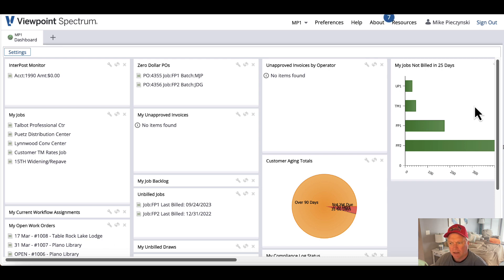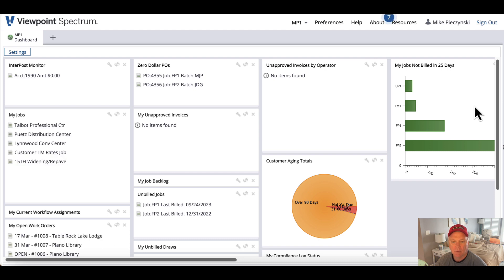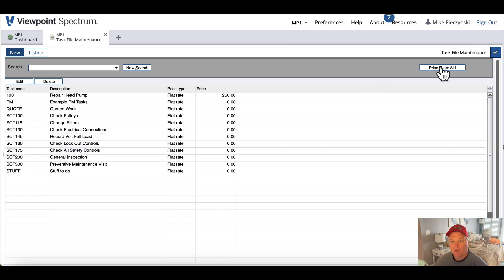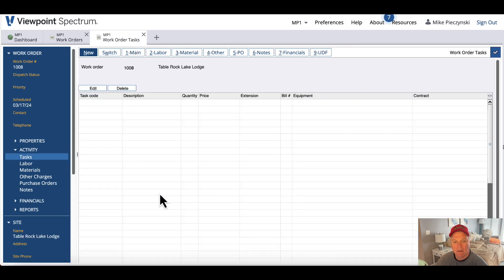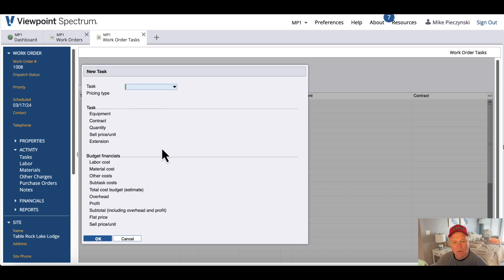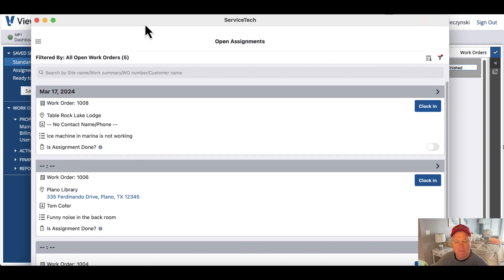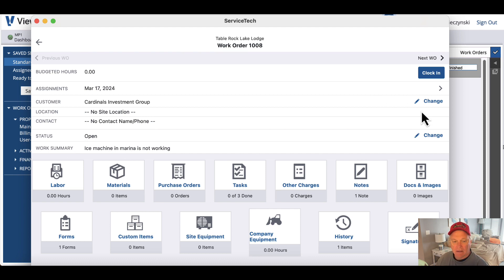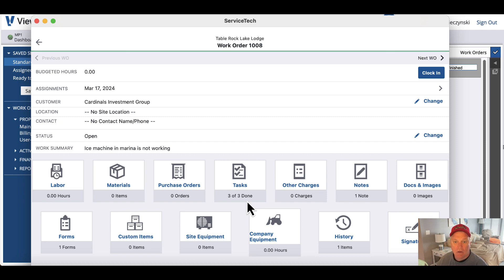Viewpoint Spectrum Work Order Tasks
See how to add tasks to a Viewpoint Spectrum Work Order so items can be checked off or notes can be made in the Spectrum Service Tech Field App.